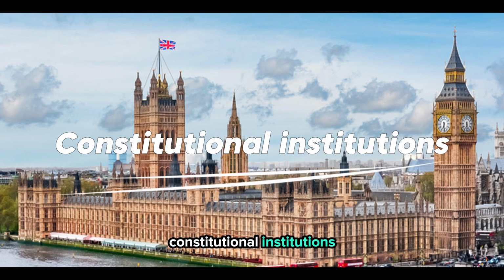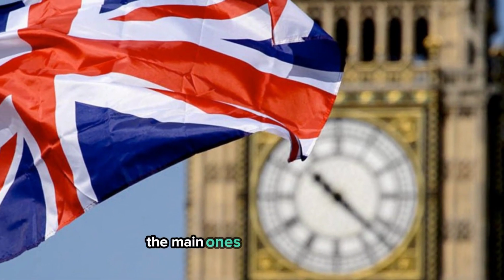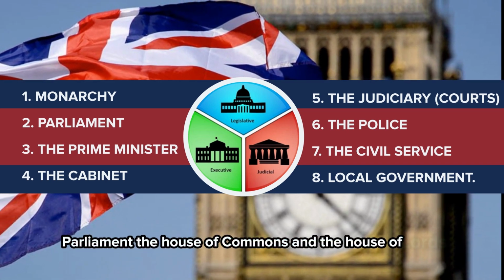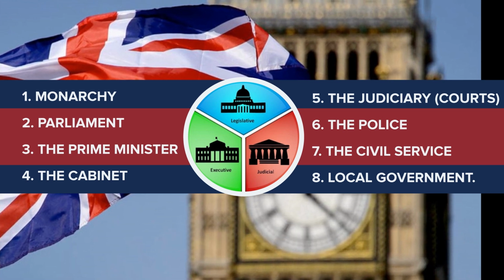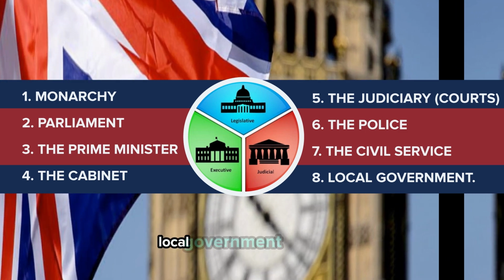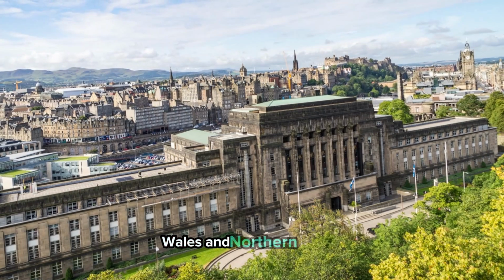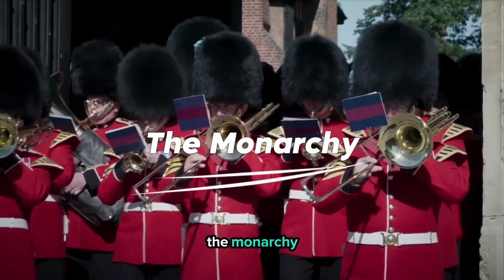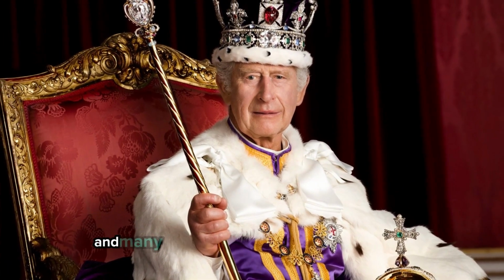Chapter 5.2: The British Constitution – Life in the UK Test 2025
📜 Life in the UK Test 2025 – Chapter 5.2: The British Constitution

In this video, we explain Chapter 5.2 from the official Life in the UK handbook, focusing on the structure and nature of the British Constitution. Learn what makes it unique, how it protects individual rights, and how it supports the UK’s system of democracy.

✅ Topics Covered:
 • What is the British Constitution?
 • Unwritten vs. written constitutions
 • Rule of law and parliamentary sovereignty
 • Important documents (e.g., Magna Carta, Bill of Rights)
 • Roles of Parliament, monarchy, and courts

🎯 Ideal for:
 • Life in the UK Test learners
 • ILR and British citizenship applicants
 • Students of UK politics and government